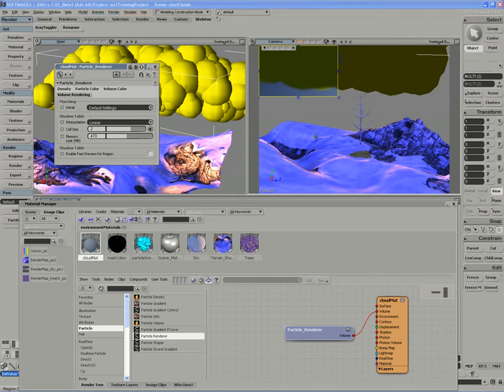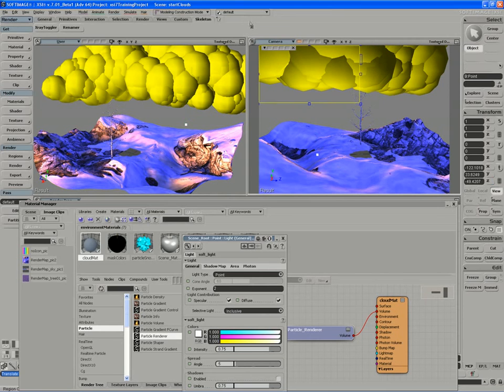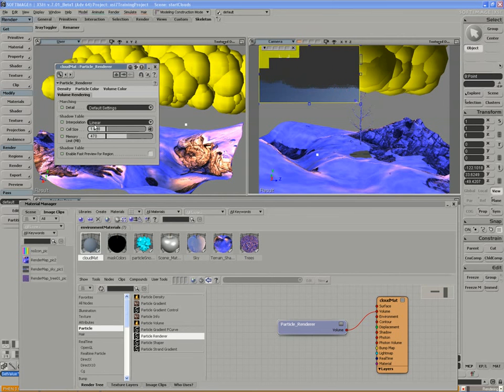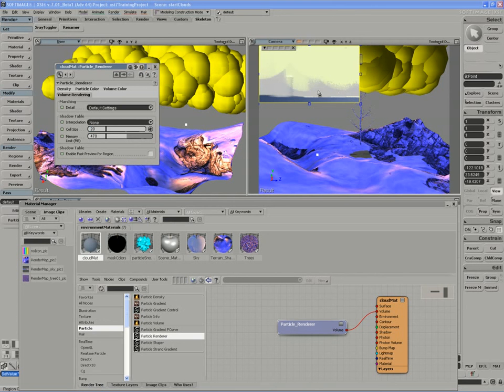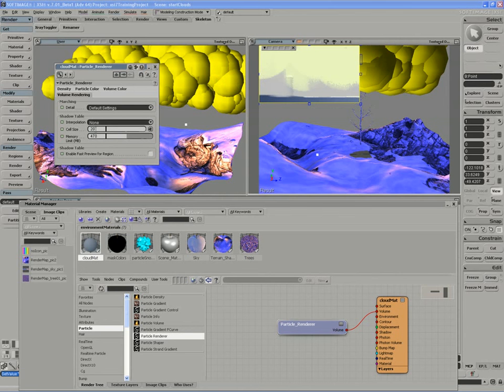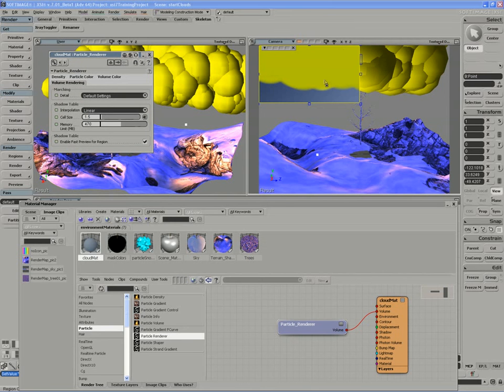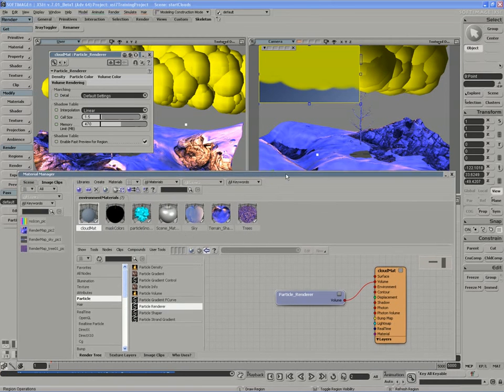5. Adjusting Volume Settings Lookup Table